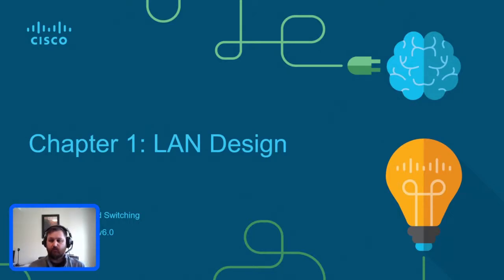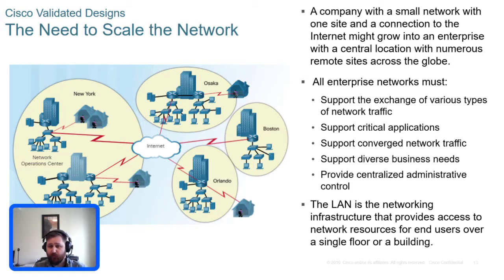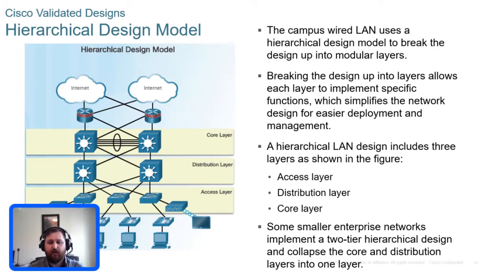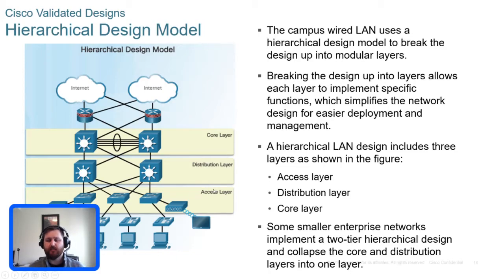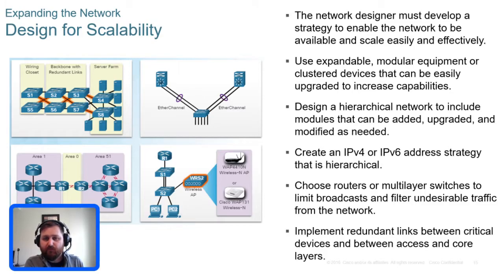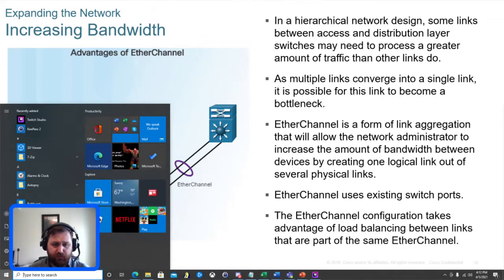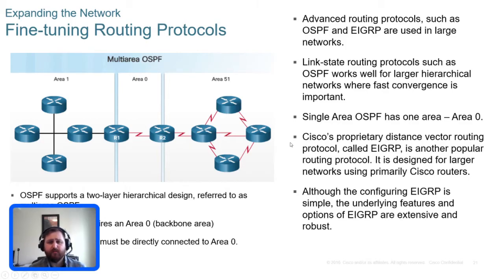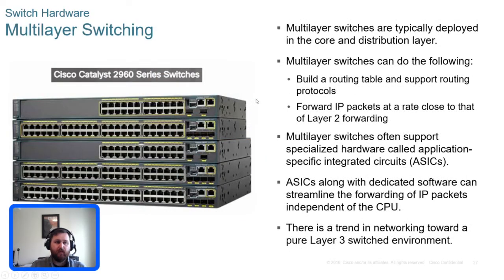CCNA Routing and Switching: Scaling Networks Ch 1 v6.0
First Chapter of the CCNA Routing and Switching Scaling Networks.

This no longer maps to the current CCNA but is still good content to know in the field of networking.